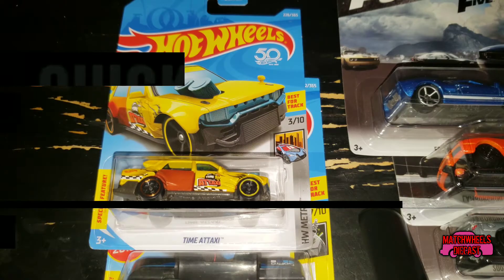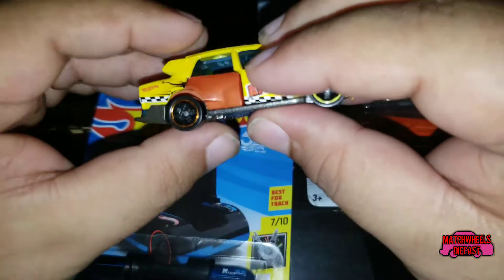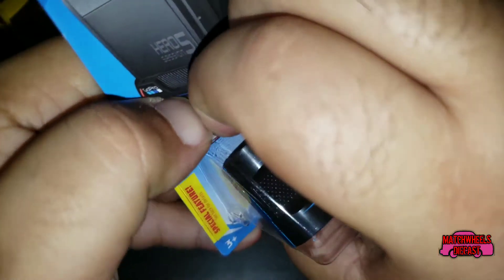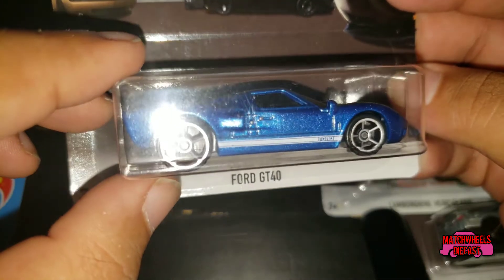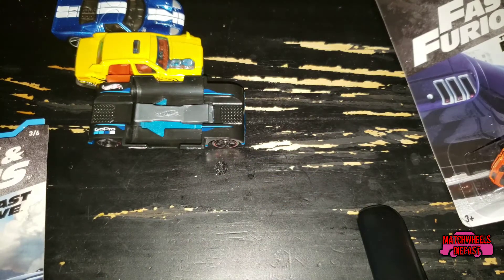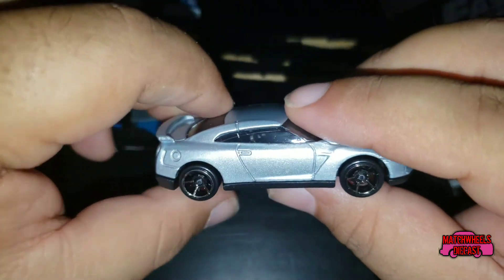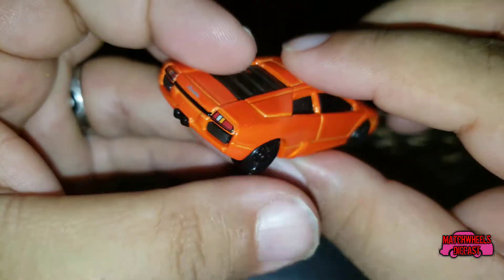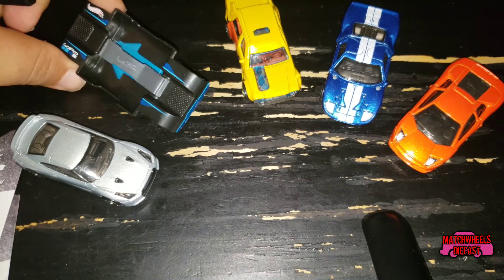QUICKIE REVIEW 22: Small Walmart Grab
We'll see you in the winner's circle!